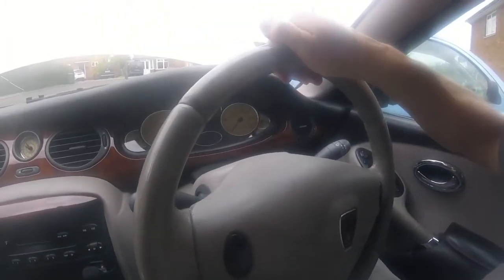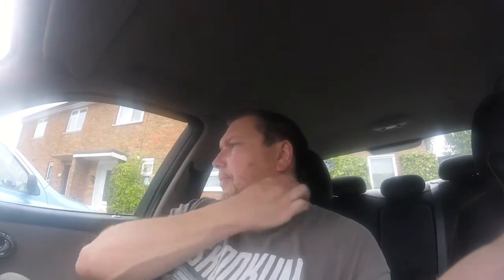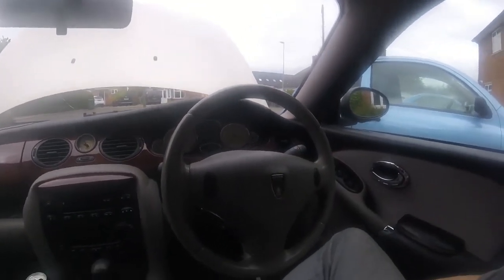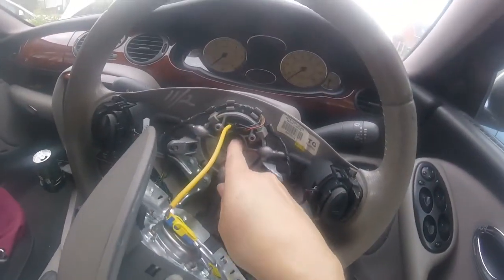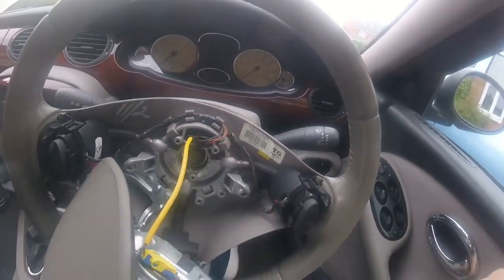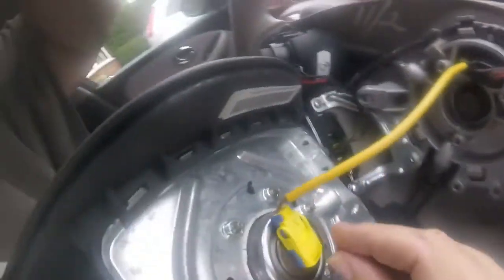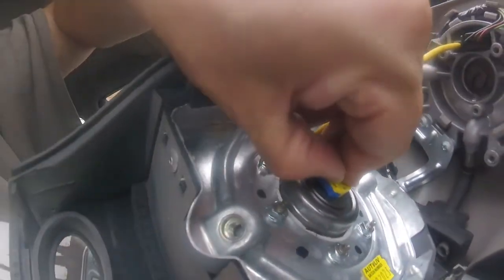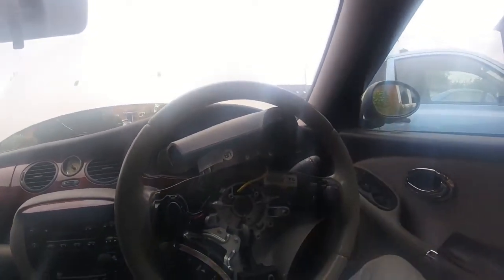Rover 75 Airbag removal and tightening my nuts. (Alright, it's a bolt)